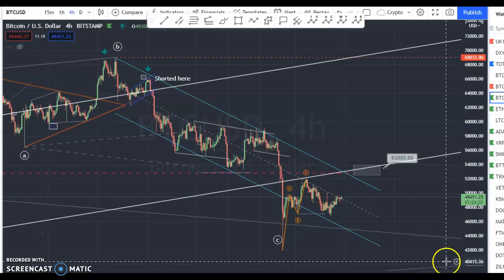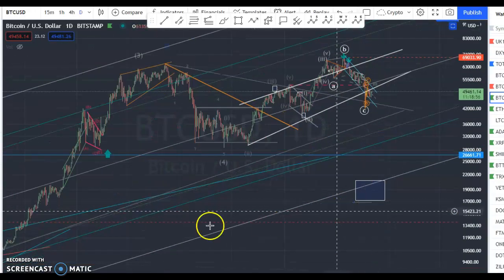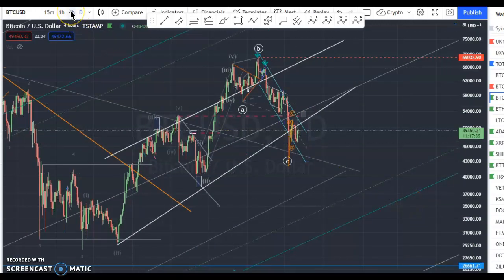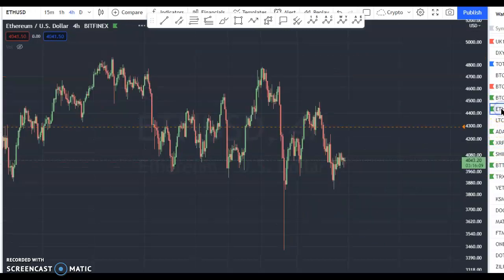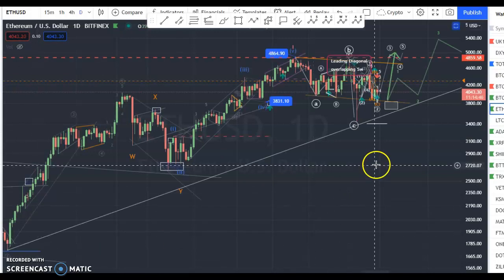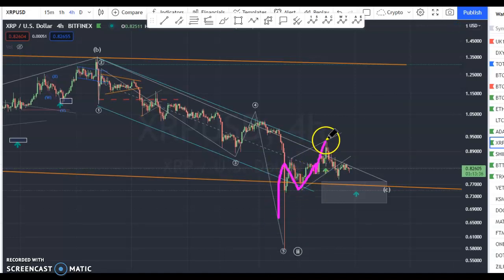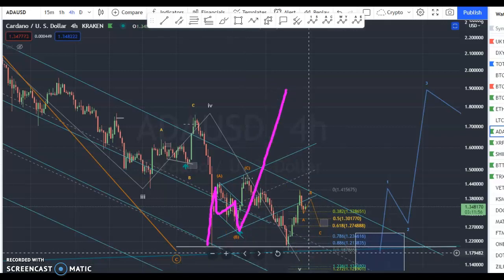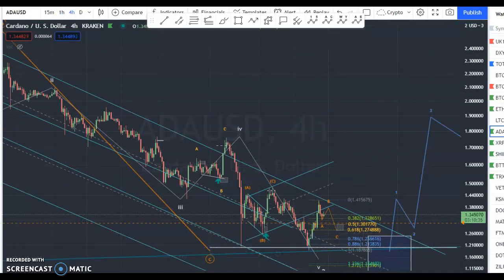Crypto update 12 Dec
Discord channel – Trading Waves with Shane